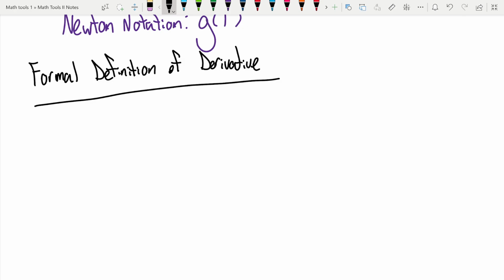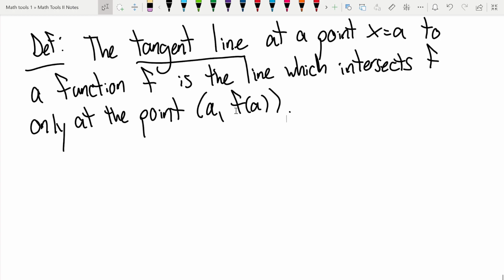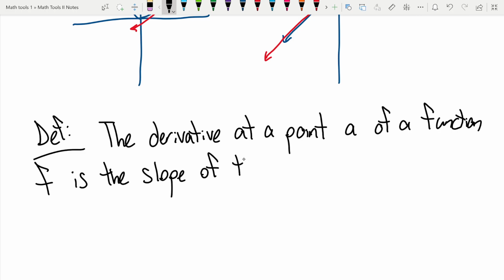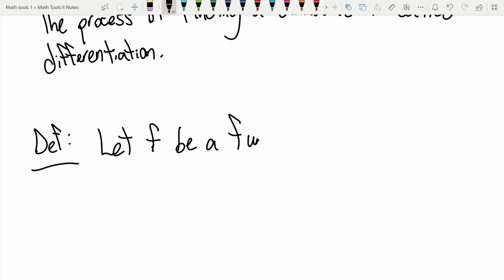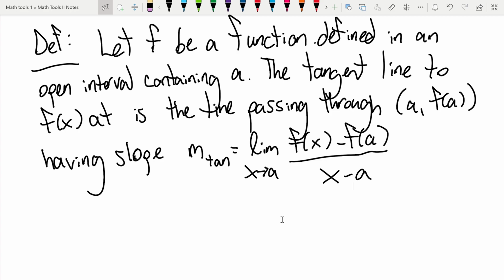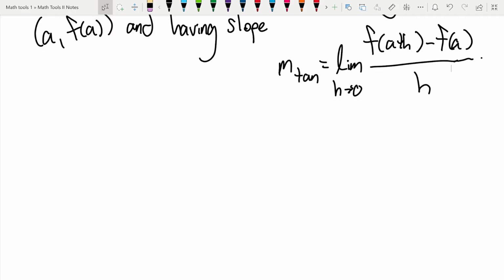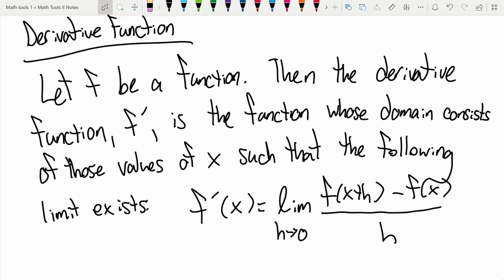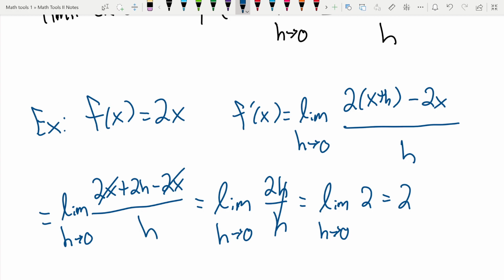4 Formal Definition of Derivative